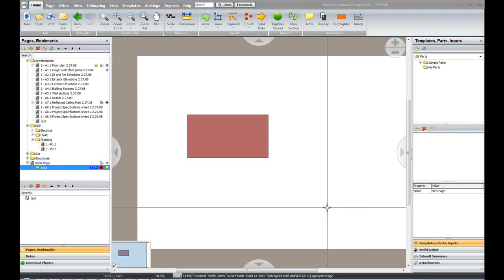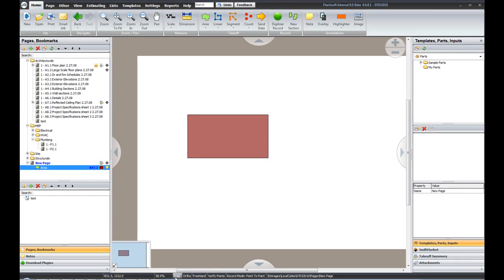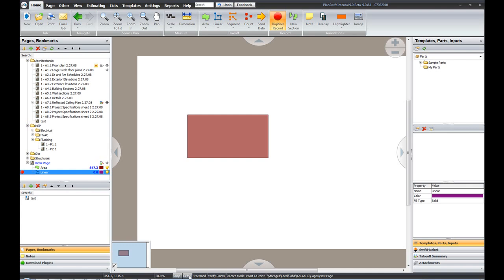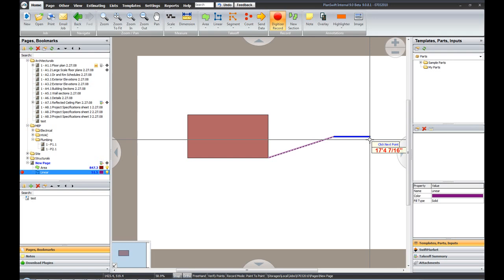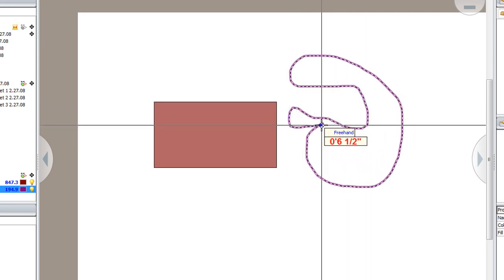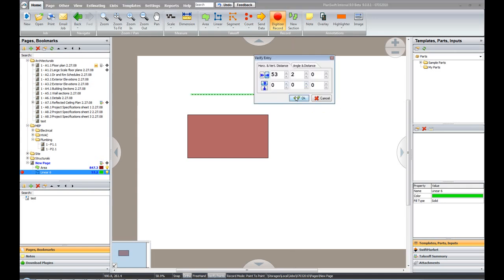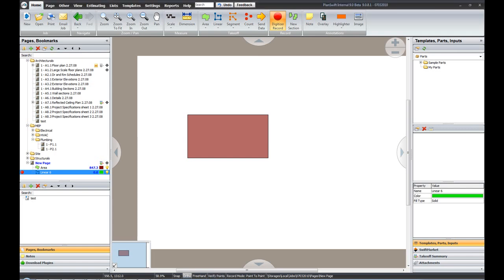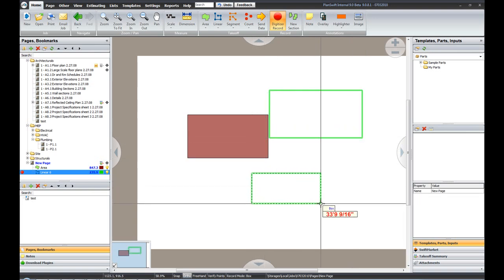18 Takeoff Tool Options